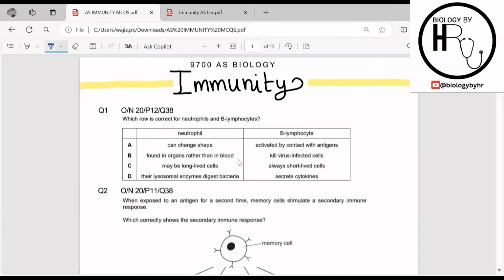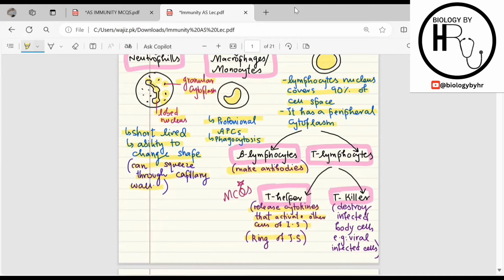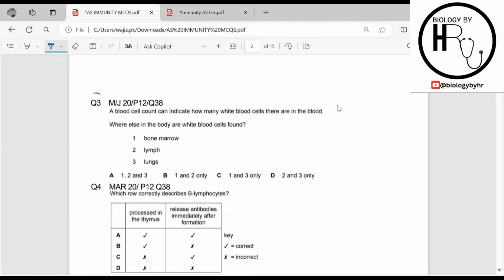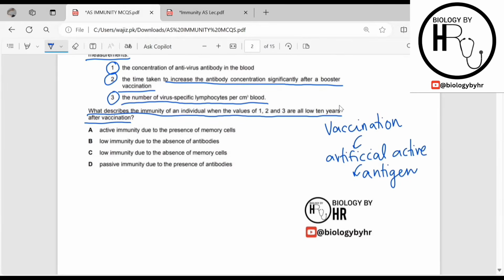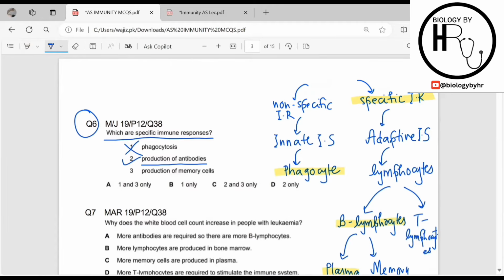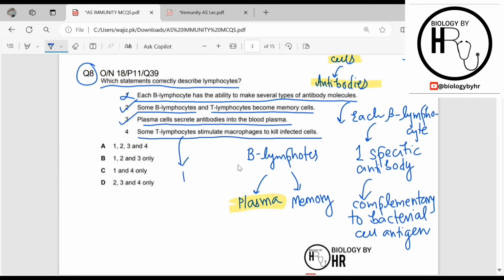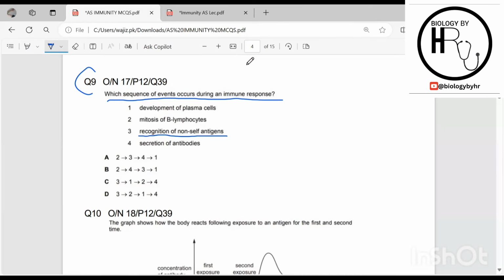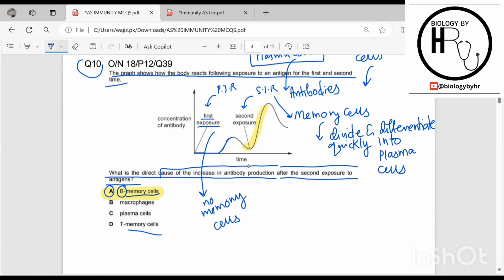Immunity | Topical MCQs Paper 1 | Part 1 | AS BIOLOGY 9700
Immunity Topical Mcqs Part 2

Topical Past Papers of Immunity Chapter
AS BIOLOGY 9700
This video covers
-WBCs
-Primary Immune Response
-Secondary Immune Response
-Specific and Innate Immunity

Timecodes
00:00 Intro
00:09 Q1
05:42 Q2
8:38 Q3
9:59 Q4
12:12 Q5
14:56 Q6
18:07 Q7
19:20 Q8
23:09 Q9
23:24 Primary Immune Response
26:03 Q9 Cont.
28:07 Q10